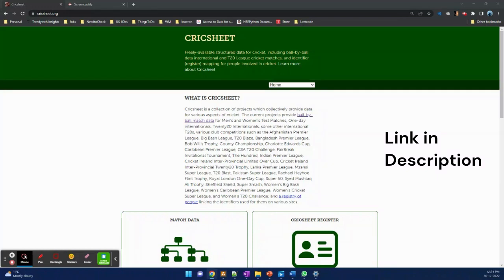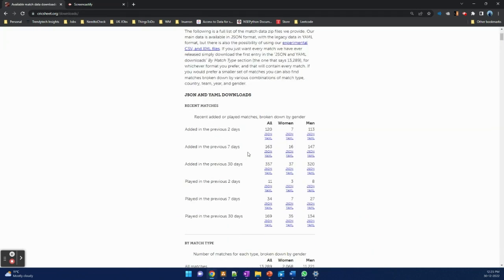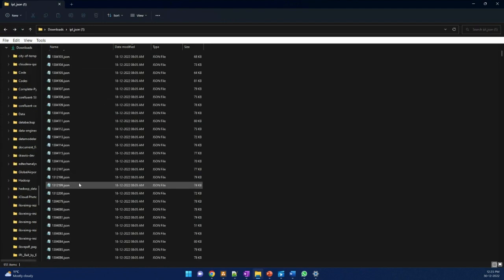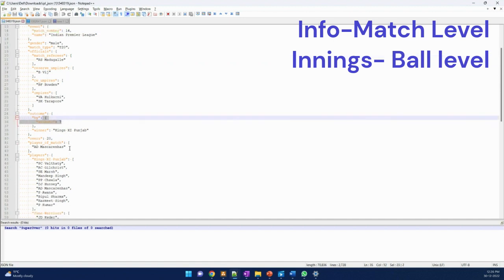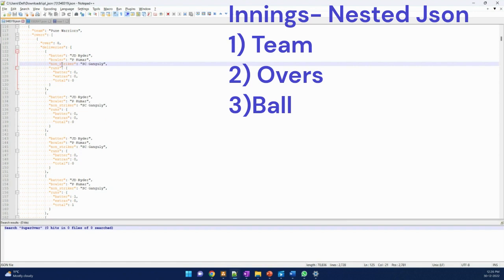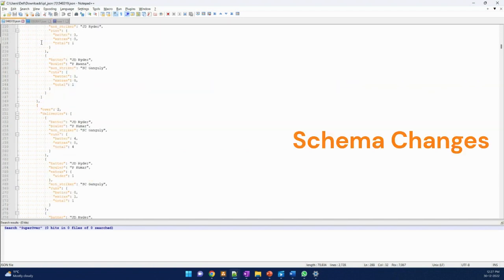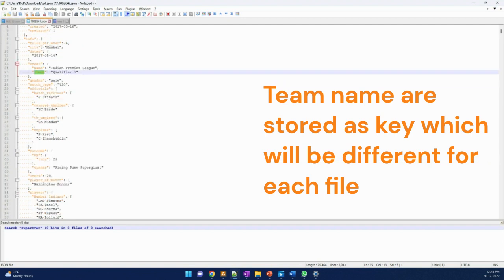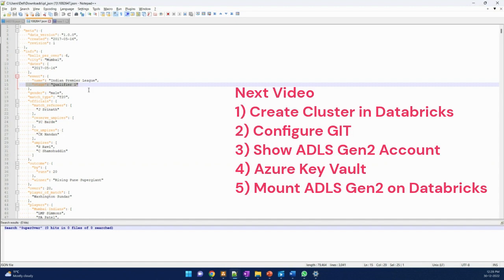IPL 2023 Data Analysis Using Databricks Project | 01 Understand Source Data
Understanding the source data is crucial for a data engineer, as it is the foundation upon which all data processing and analysis is built. There are several reasons why understanding the source data is important:

Quality: The quality of the output data is directly related to the quality of the source data. If the source data is incomplete, incorrect, or improperly formatted, it will be difficult to produce accurate and useful output data.

Integration: The source data may need to be integrated with other data sources in order to provide a complete and accurate view of the data. Understanding the source data will help the data engineer determine how to properly integrate it with other data.

Transformation: The source data may need to be transformed or cleaned in order to be usable for downstream processing. Understanding the source data will help the data engineer determine what transformations are necessary and how to apply them.

Performance: The source data can impact the performance of the data processing pipeline. For example, large data volumes or complex data structures can impact the speed and efficiency of the pipeline. Understanding the source data will help the data engineer optimize the pipeline for the specific data characteristics.

In short, understanding the source data is essential for a data engineer to be able to effectively process and analyze the data. It is important to take the time to carefully review and understand the source data in order to ensure that the data processing and analysis is accurate and efficient.